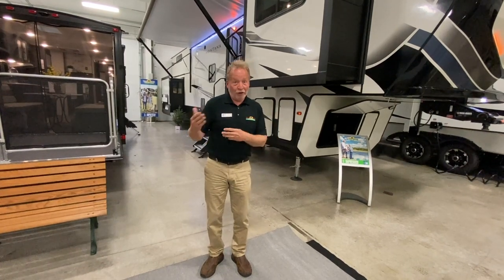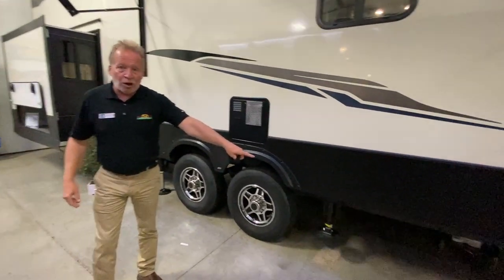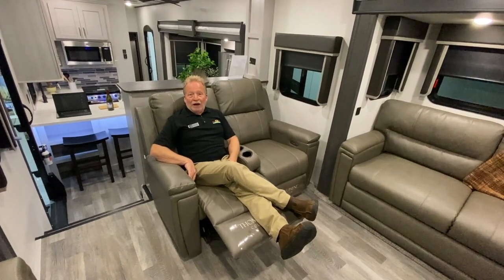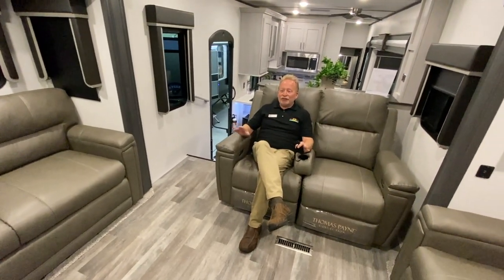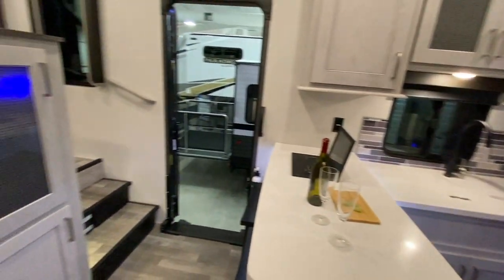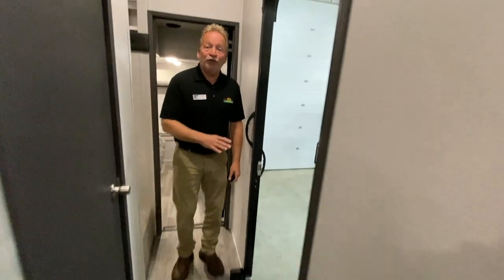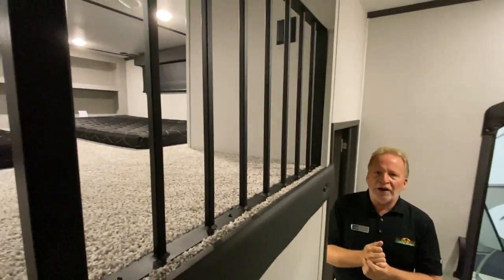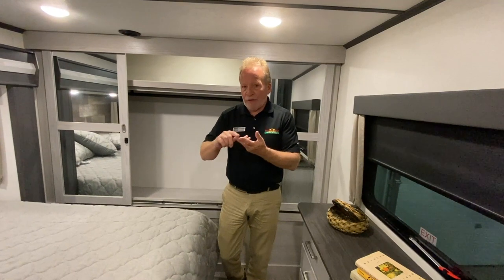Montana High Country 377FL - Front Living Fifth Wheel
Let's take a tour of the awesome Montana 377FL front living Fifth Wheel! I love the way the bedroom is set up in this camper. What do you guys think?